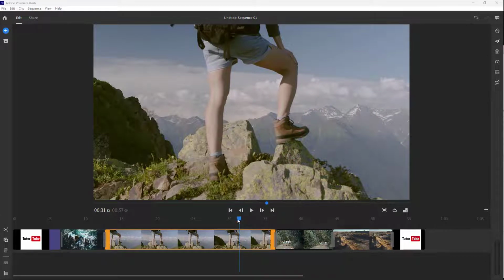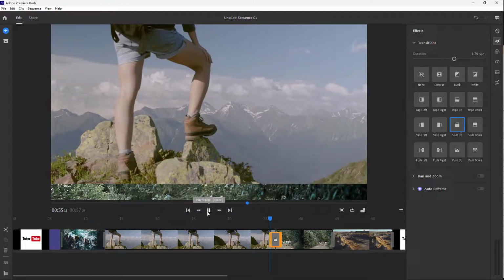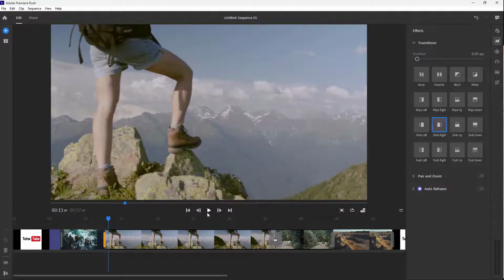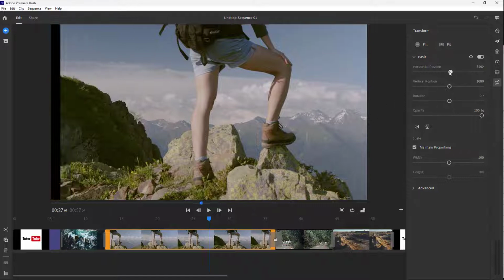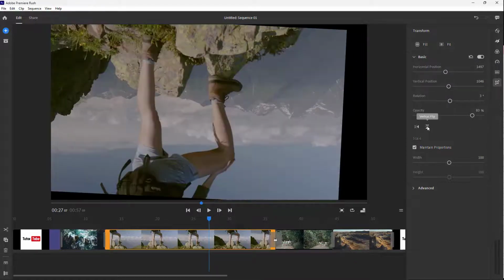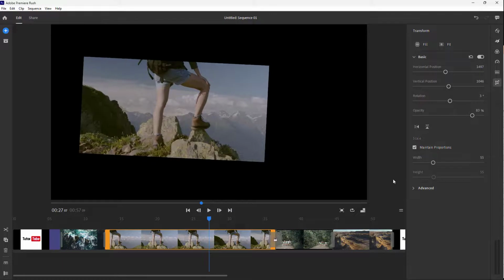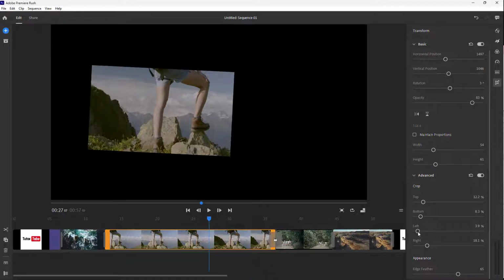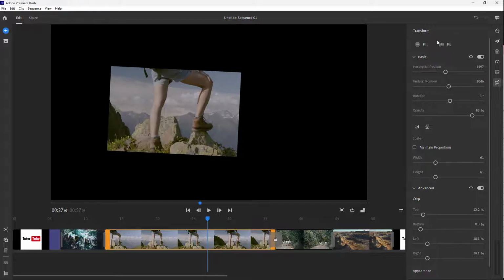Premiere Rush Tutorial - Lesson 23 - Adjusting Video Properties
In this tutorial, we will be discussing about Adjusting Video Properties in Premiere Rush